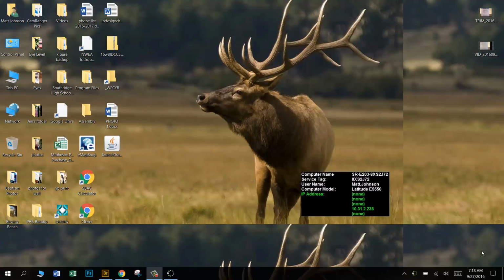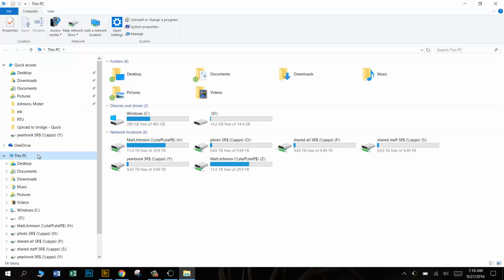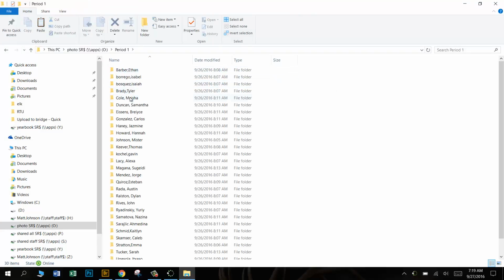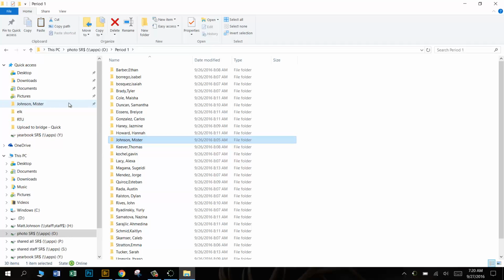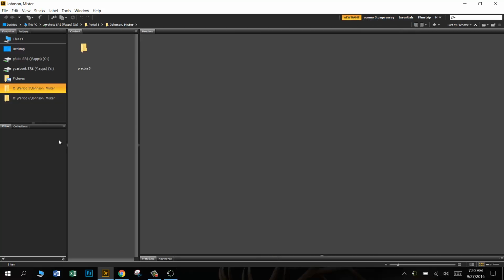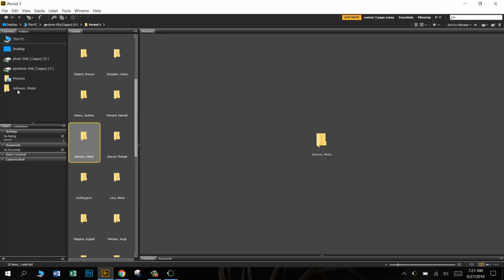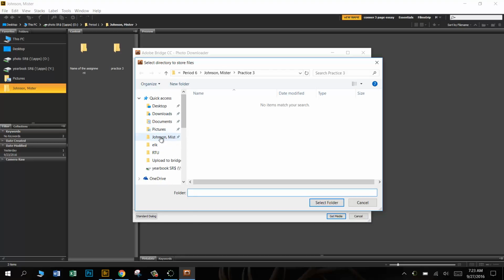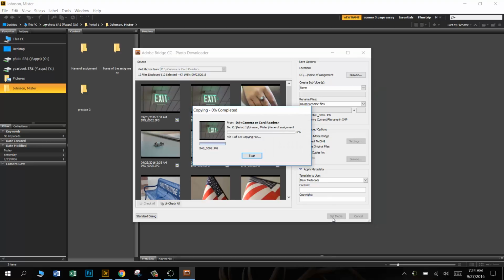Watch this video